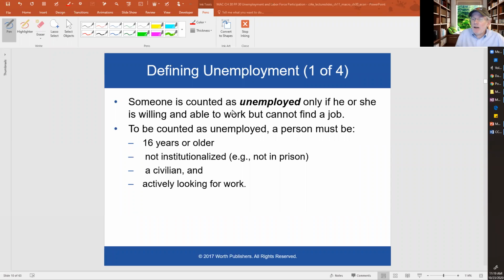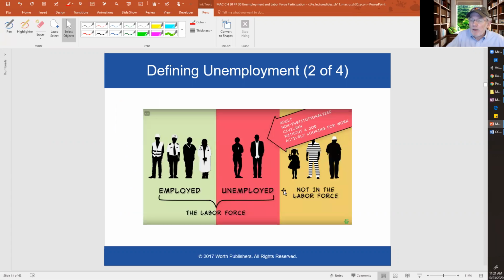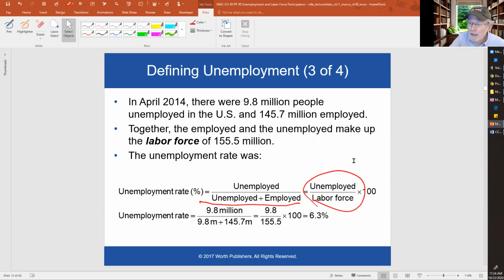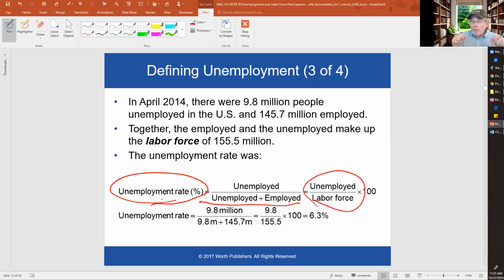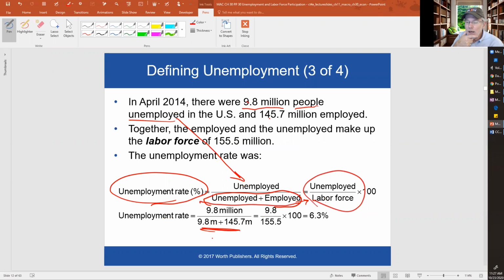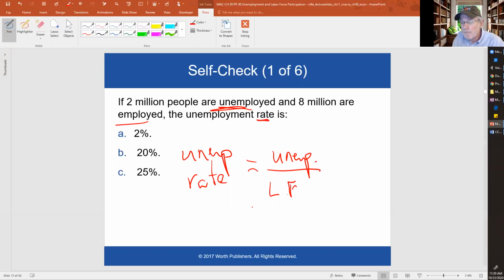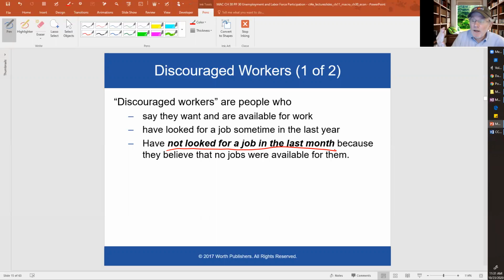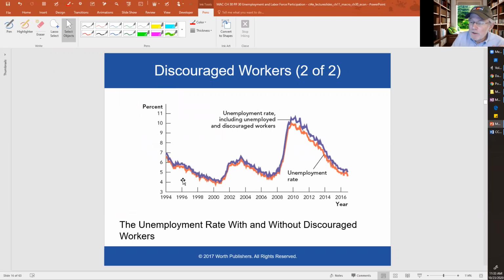MAC 10 23 20 Ch 30 cont GMT20201023 161909 Bob Jones 1920x1080